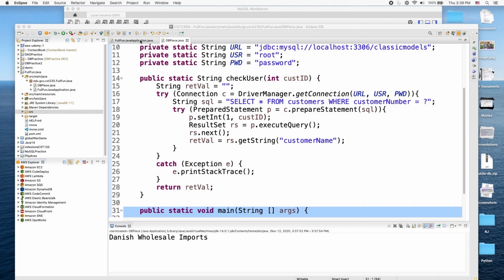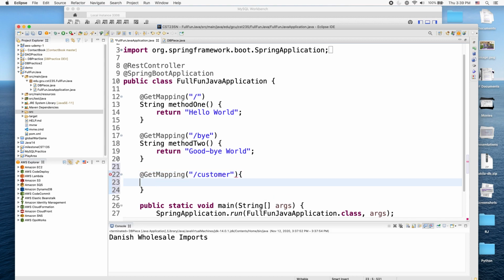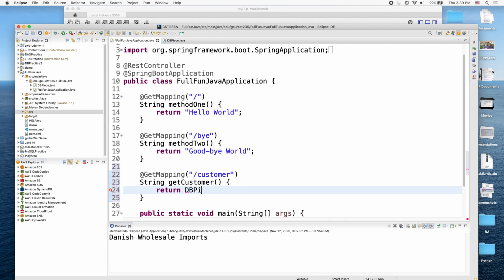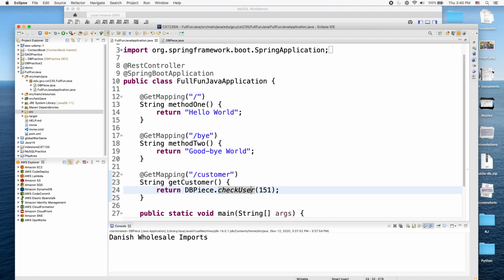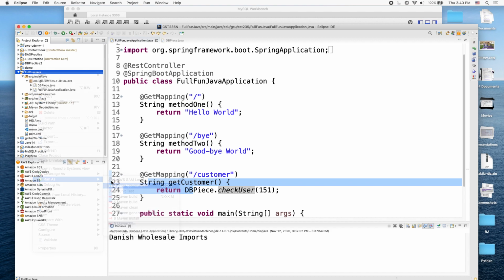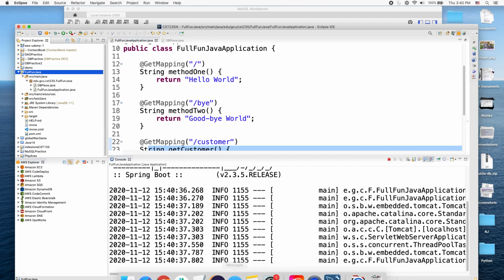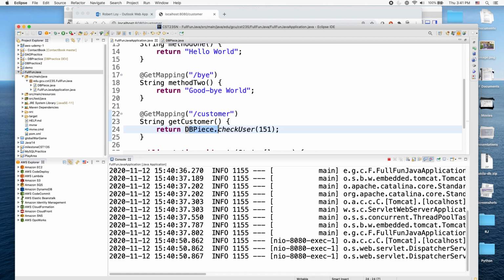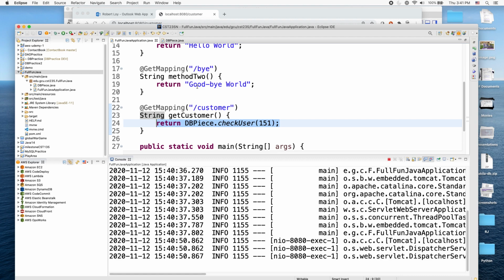FullStack (Java) Part 6 or 9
This covers connecting the API to the JDBC pieces
UX(HTML) - Spring Rest(API) - JAVA(JDBC) - Sql(MySQL)